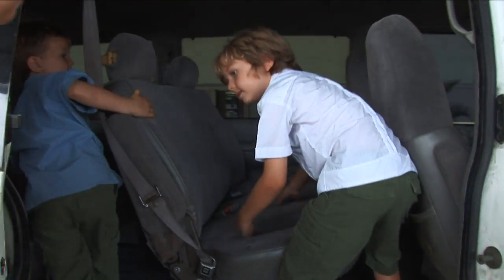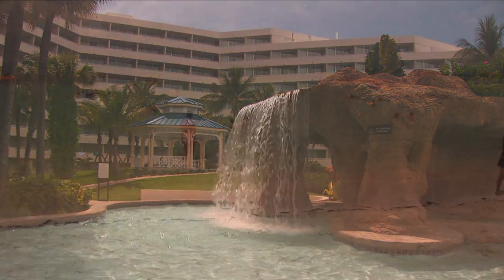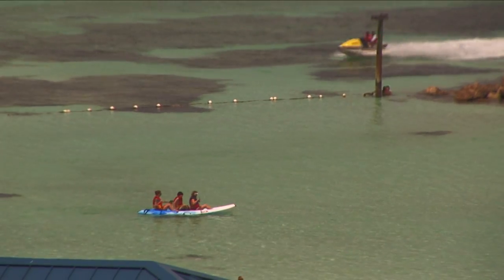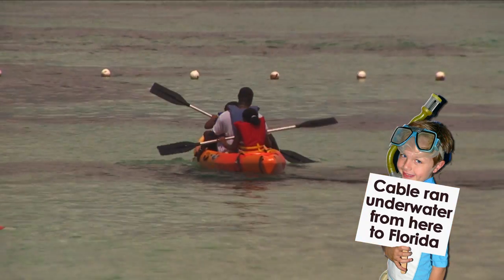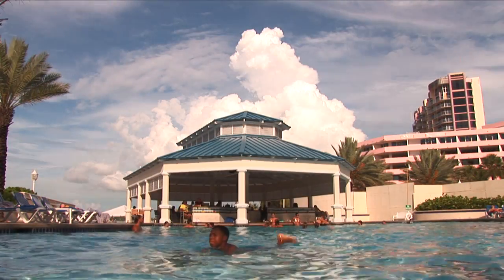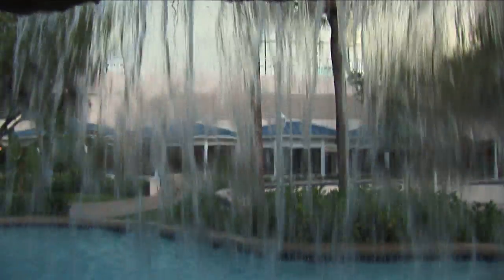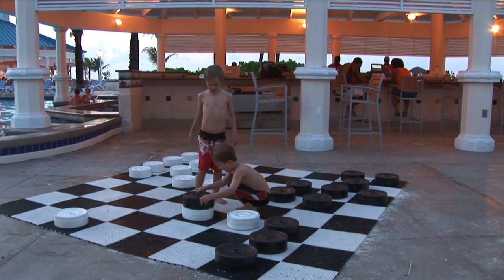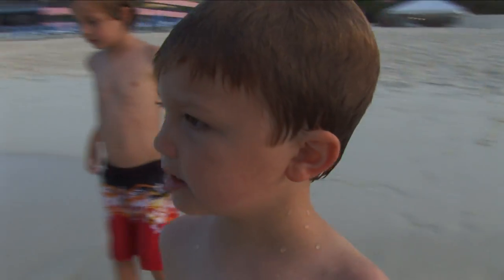Sheraton Cable Beach Bahamas Nassau Hotel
TRAVEL WITH US TO FIJI - CLICK TO FIND OUT HOW

From the DVD Travel With Kids Bahamas, we arrive at the Sheraton Cable Beach Resort in Nassau Bahamas, also known as New Providence. Sheraton Cable Beach is a good place to stay in a great location.